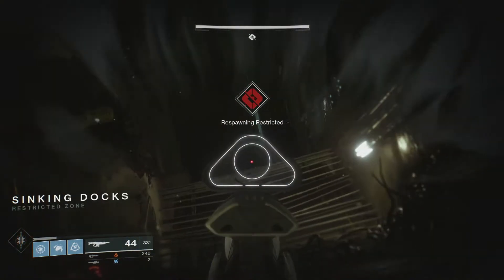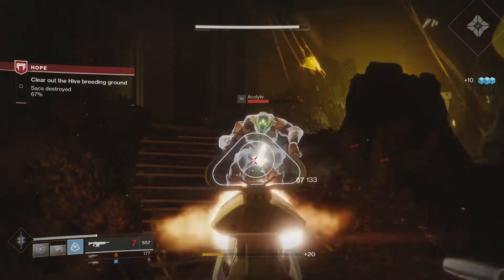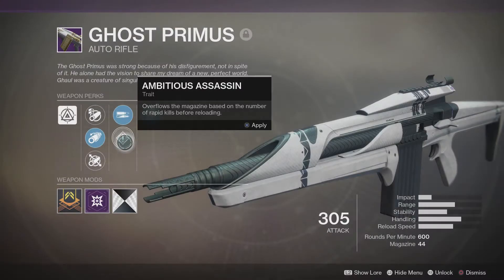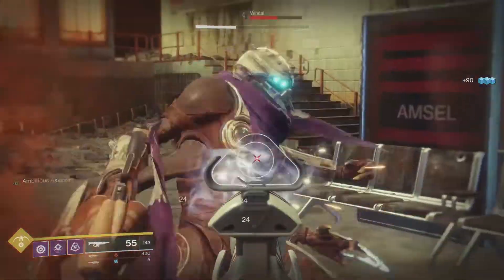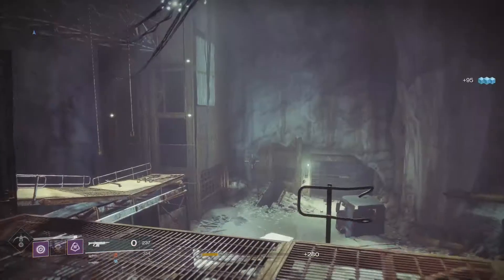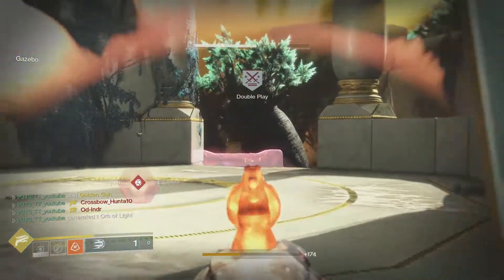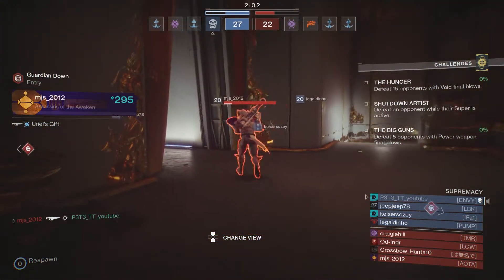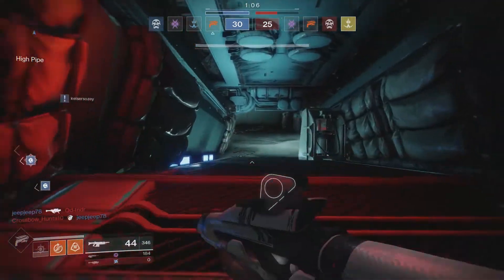Destiny 2 | Ghost Primus Review, Raid Auto Rifle, Superb Little Auto Rifle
Destiny 2 | Ghost Primus Review, Raid Auto Rifle, Superb Little Auto Rifle. A great little auto that will surprise you at how good it can be.